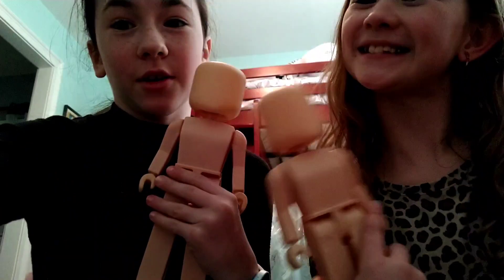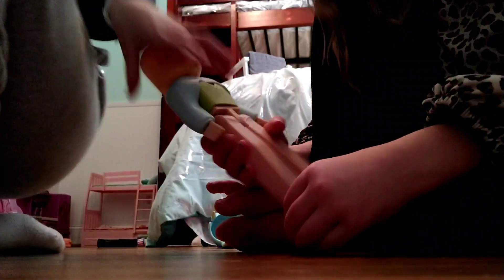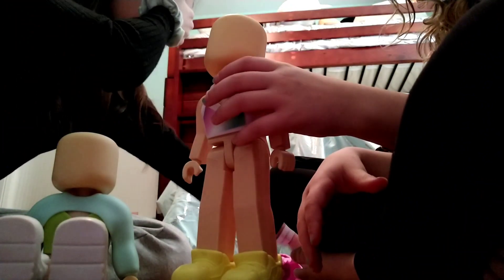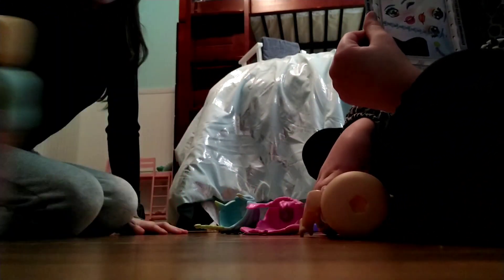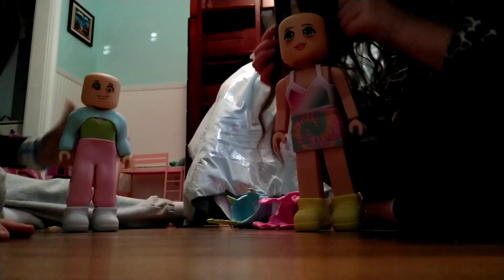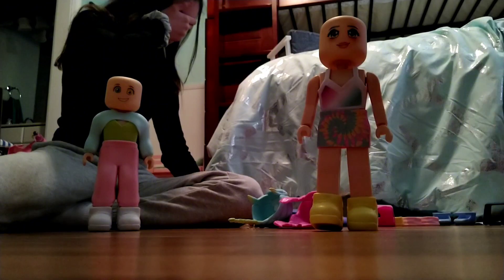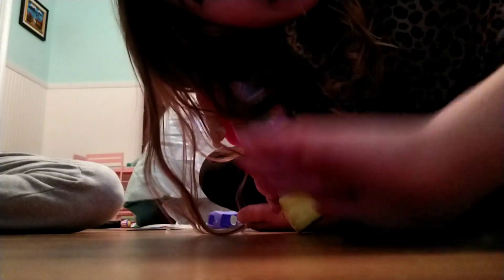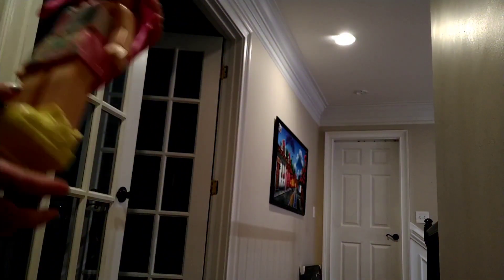designing avastar dolls! w/ aria!!